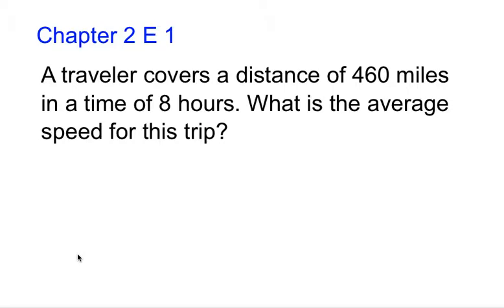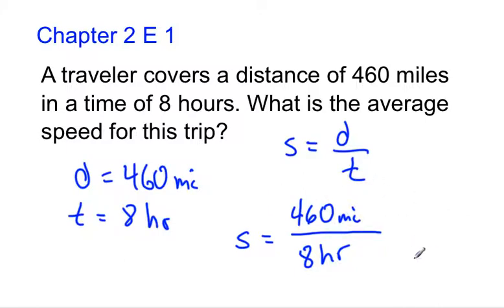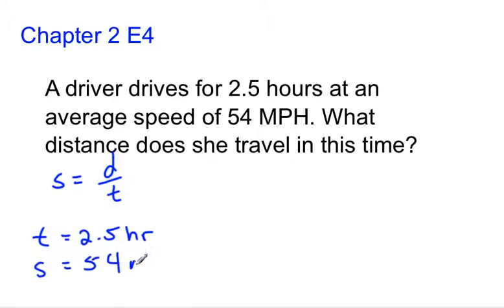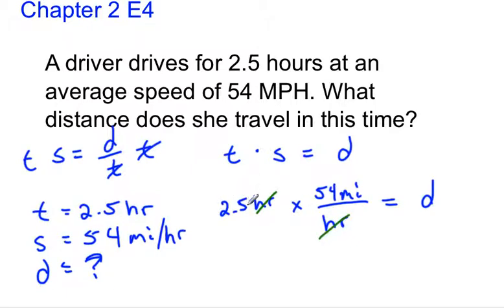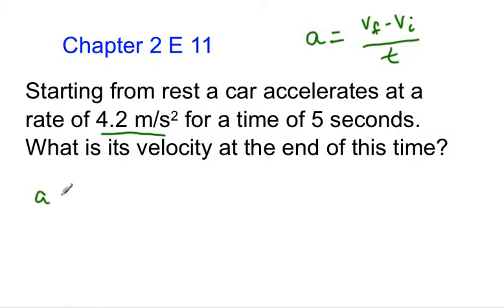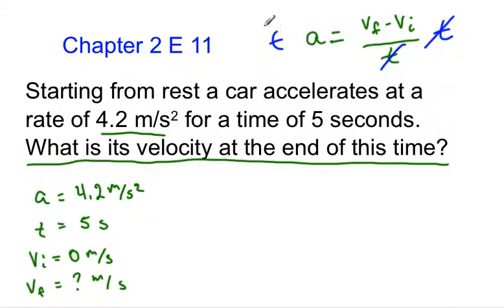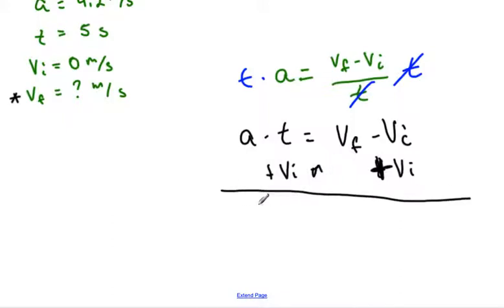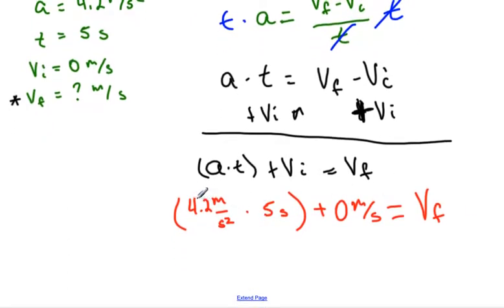VelocityAndAccelerationProblems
We solve a few velocity problems from chapter 2 and a one acceleration problem